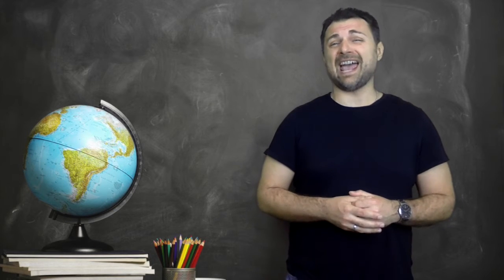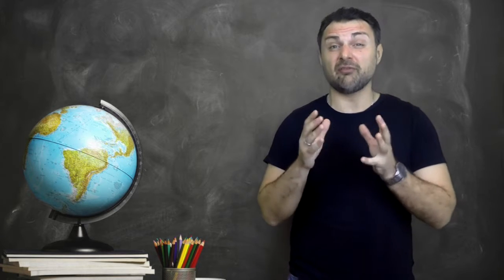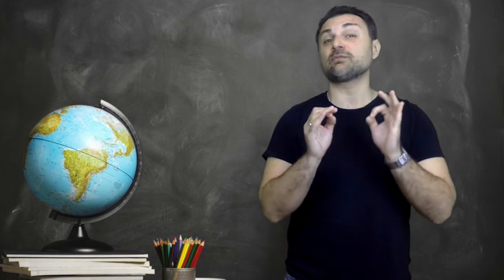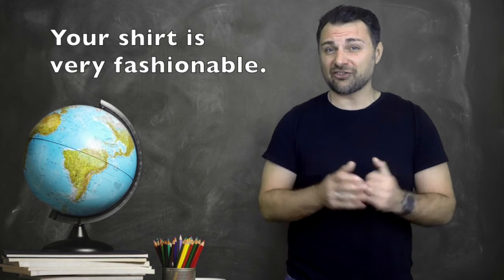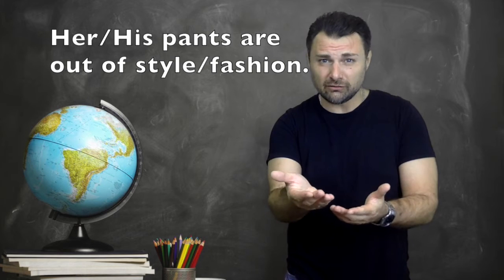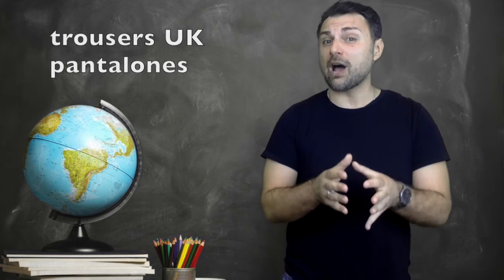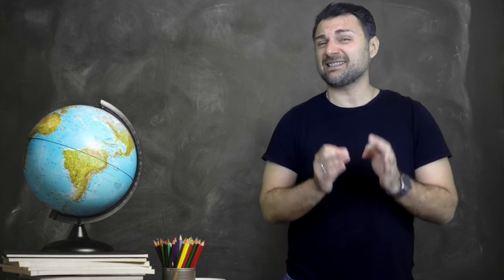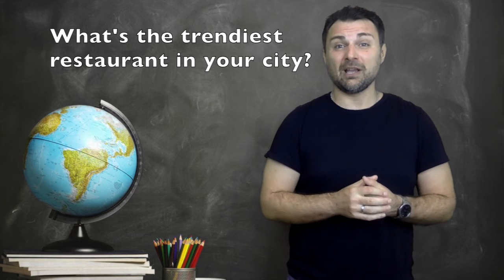Learn Your Lesson Fashion vs Fashionable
En este canal tu profe de inglés online te enseñará inglés con vídeos, de forma fácil y divertida.

Pequeñas lecciones de inglés para principiantes (y no tan principiantes)

Por favor, no dudes en darme tu feedback a través de los comentarios. Déjame tus sugerencias, peticiones, preguntas, etc